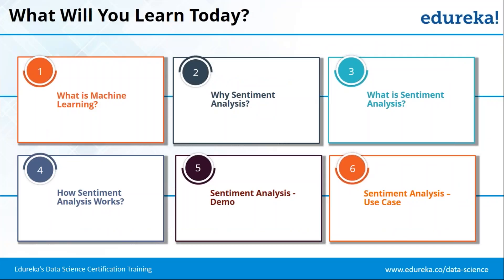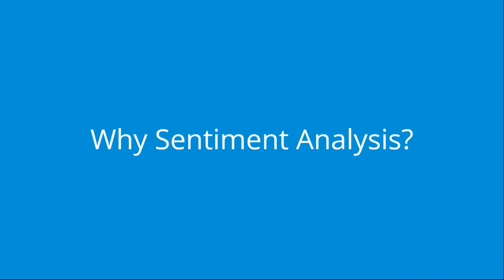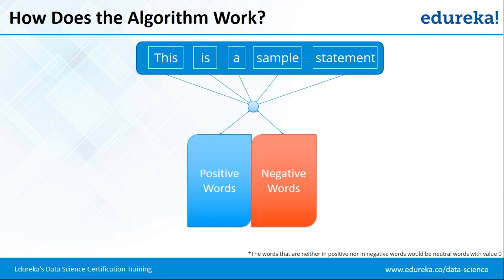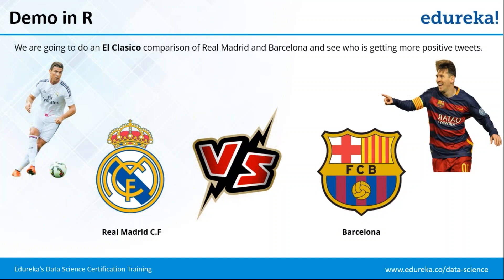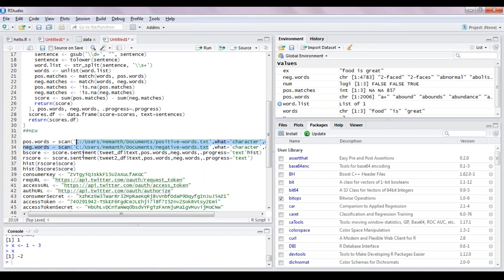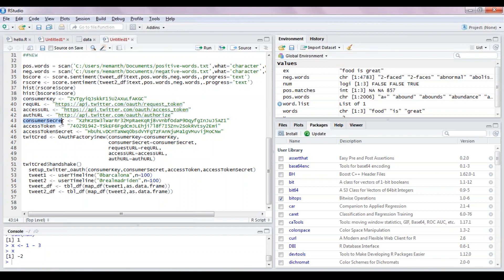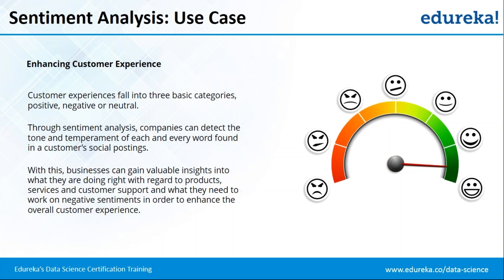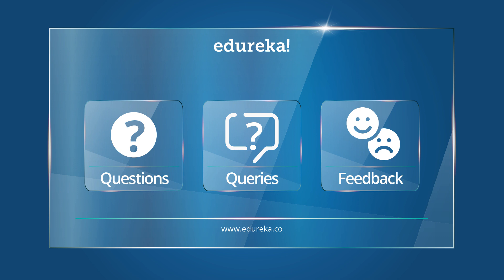Sentiment Analysis in R | Sentiment Analysis of Twitter Data | Data Science Training | Edureka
This Sentiment Analysis Tutorial shall give you a clear understanding as to how a Sentiment Analysis machine learning algorithm works in R. Towards the end, we will be streaming data from Twitter and will do a comparison between two football teams - Barcelona and Real Madrid (El Clasico Sentiment Analysis)

Below are the topics covered in this tutorial:

1) What is Machine Learning?
2) Why Sentiment Analysis?
3) What is Sentiment Analysis?
4) How Sentiment Analysis works?
5) Sentiment Analysis - El Clasico Demo
6) Sentiment Analysis - Use Cases

1. There will be 30 hours of instructor-led interactive online classes, 40 hours of assignments and 20 hours of project
2. We have a 24x7 One-on-One LIVE Technical Support to help you with any problems you might face or any clarifications you may require during the course.
3. You will get Lifetime Access to the recordings in the LMS.
4. At the end of the training you will have to complete the project based on which we will provide you a Verifiable Certificate!

Edureka's Data Science course will cover the whole data life cycle ranging from Data Acquisition and Data Storage using R-Hadoop concepts, Applying modelling through R programming using Machine learning algorithms and illustrate impeccable Data Visualization by leveraging on 'R' capabilities.

Data Science training certifies you with ‘in demand’ Big Data Technologies to help you grab the top paying Data Science job title with Big Data skills and expertise in R programming, Machine Learning and Hadoop framework.

After the completion of the Data Science course, you should be able to:
1. Gain insight into the 'Roles' played by a Data Scientist
2. Analyse Big Data using R, Hadoop and Machine Learning
3. Understand the Data Analysis Life Cycle
4. Work with different data formats like XML, CSV and SAS, SPSS, etc.
5. Learn tools and techniques for data transformation
6. Understand Data Mining techniques and their implementation
7. Analyse data using machine learning algorithms in R
8. Work with Hadoop Mappers and Reducers to analyze data
9. Implement various Machine Learning Algorithms in Apache Mahout
10. Gain insight into data visualization and optimization techniques
11. Explore the parallel processing feature in R

The course is designed for all those who want to learn machine learning techniques with implementation in R language, and wish to apply these techniques on Big Data. The following professionals can go for this course:

1. Developers aspiring to be a 'Data Scientist'
2. Analytics Managers who are leading a team of analysts
3. SAS/SPSS Professionals looking to gain understanding in Big Data Analytics
4. Business Analysts who want to understand Machine Learning (ML) Techniques
5. Information Architects who want to gain expertise in Predictive Analytics
6. 'R' professionals who want to captivate and analyze Big Data
7. Hadoop Professionals who want to learn R and ML techniques
8. Analysts wanting to understand Data Science methodologies

Customer Reviews:

Gnana Sekhar Vangara, Technology Lead at WellsFargo.com, says, "Edureka Data science course provided me a very good mixture of theoretical and practical training. The training course helped me in all areas that I was previously unclear about, especially concepts like Machine learning and Mahout. The training was very informative and practical. LMS pre recorded sessions and assignmemts were very good as there is a lot of information in them that will help me in my job. The trainer was able to explain difficult to understand subjects in simple terms. Edureka is my teaching GURU now...Thanks EDUREKA and all the best. "